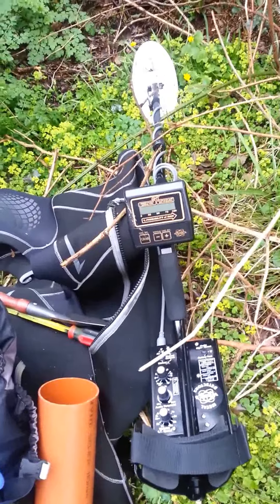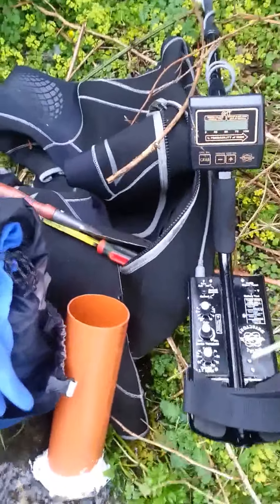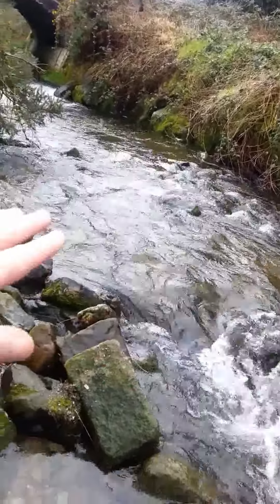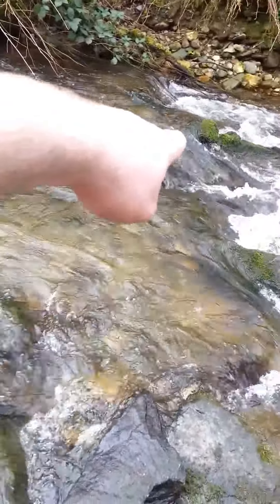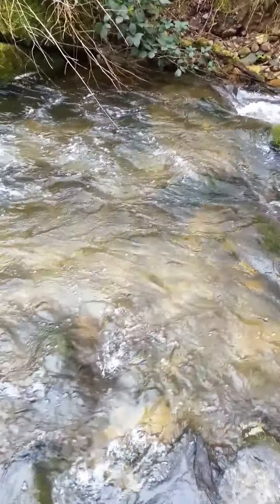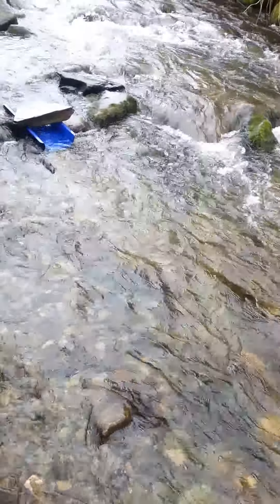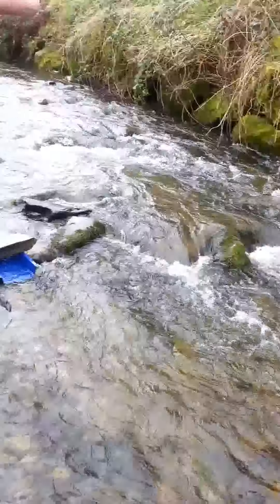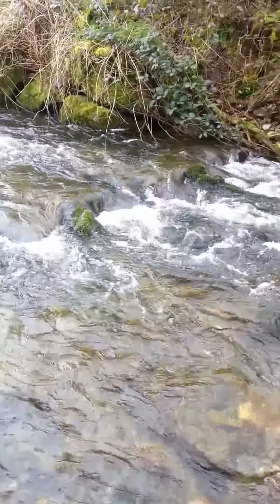On the gold part 1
Getting on the gold